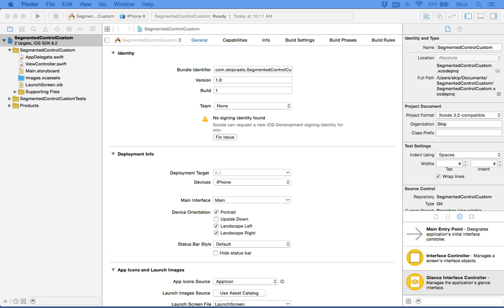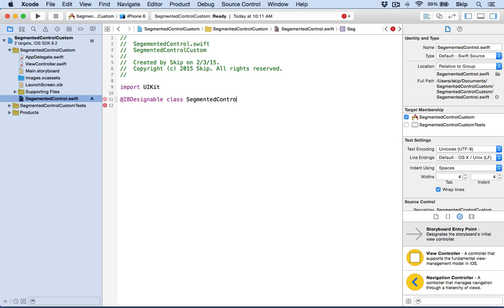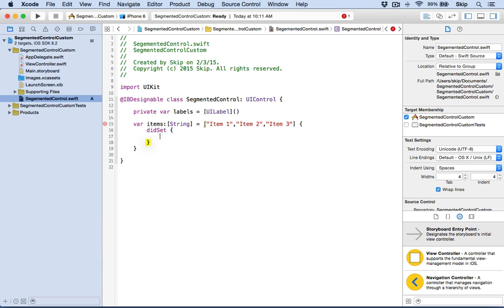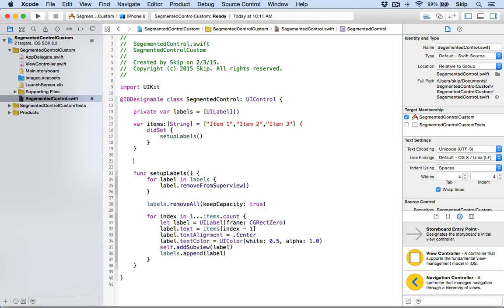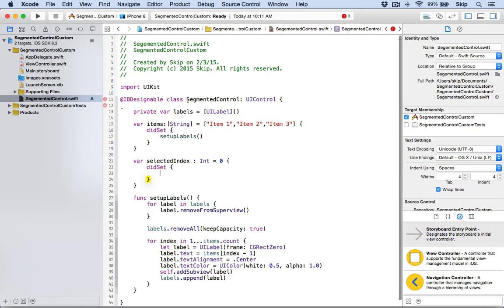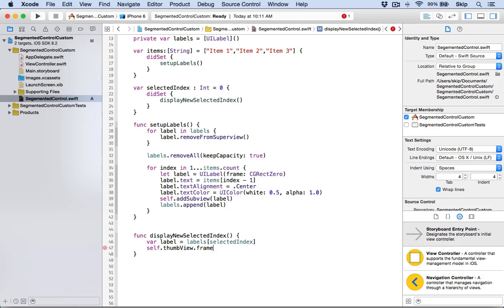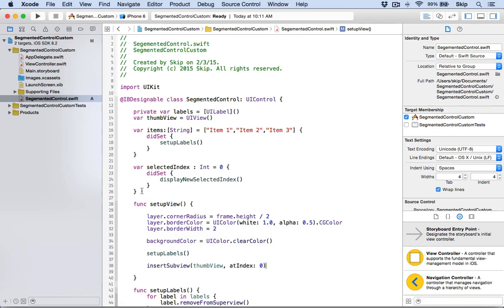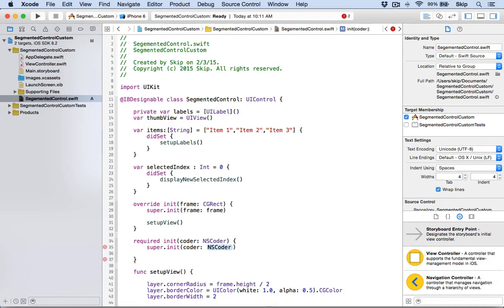How to Build a Custom Segmented Control in Swift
This video will show you how to build a custom segmented control in Swift on iOS.